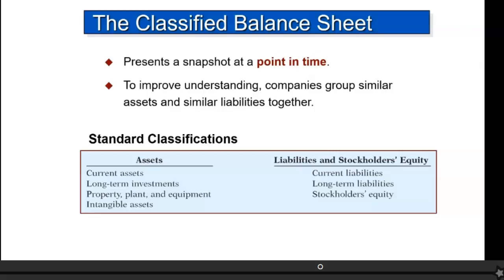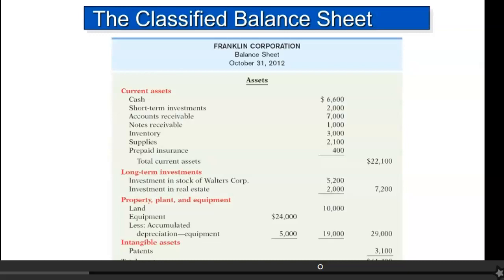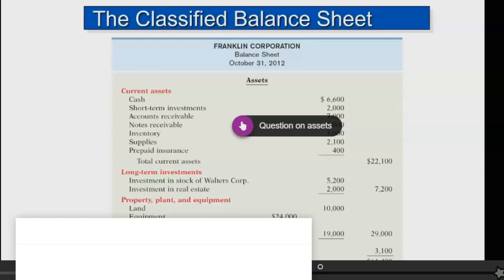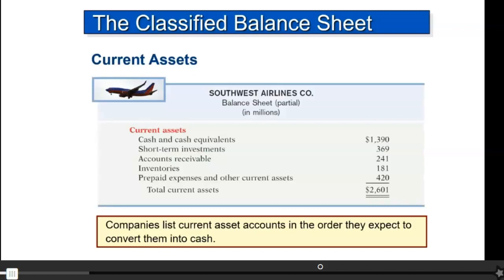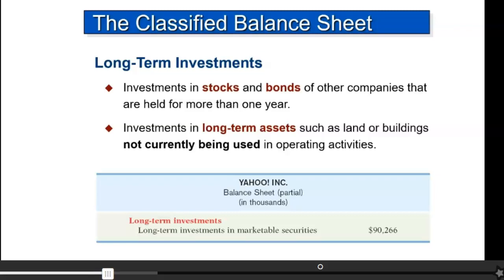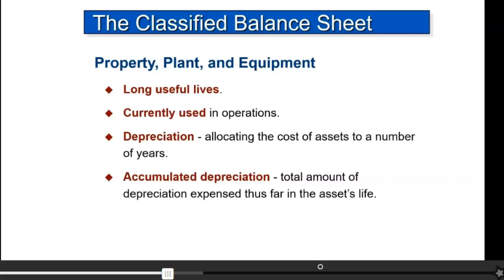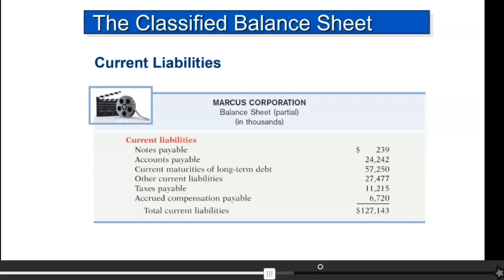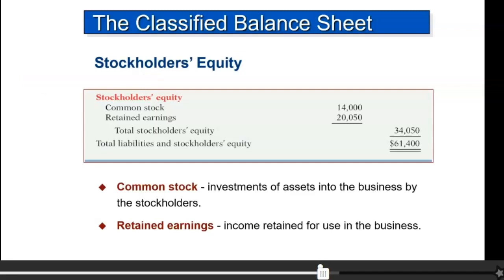Know the Classified Balance Sheet Interactive lecture